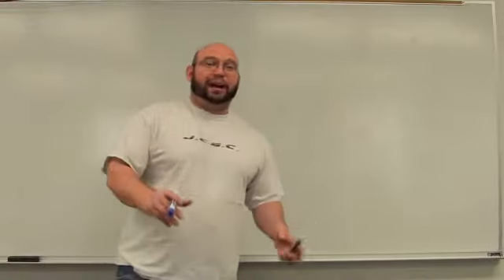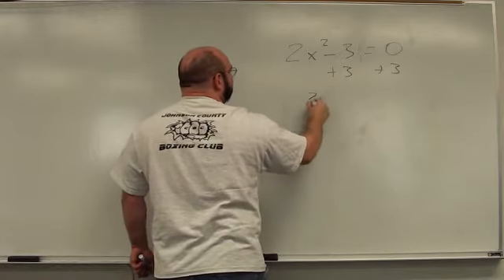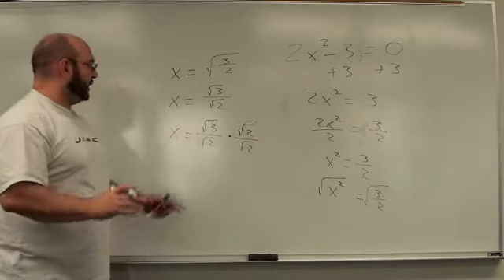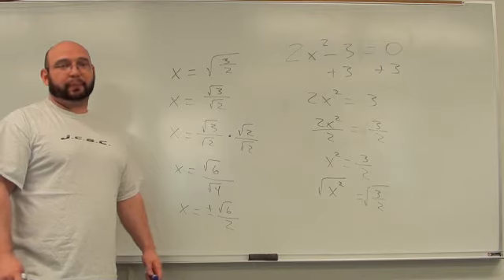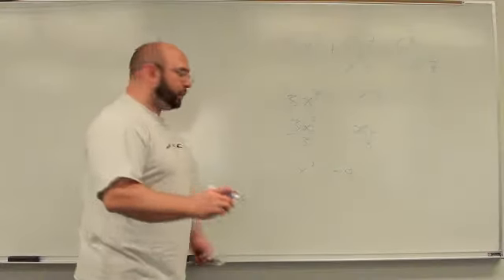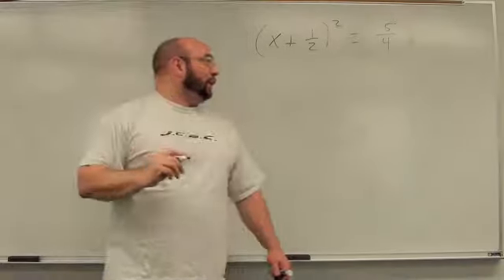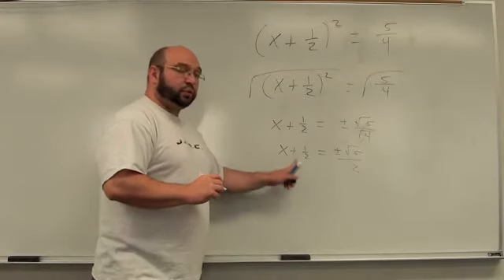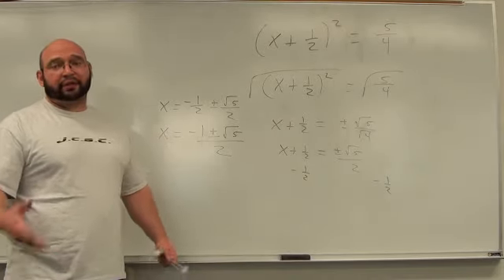using the square root property.wmv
solving algebra problems based on square root methods